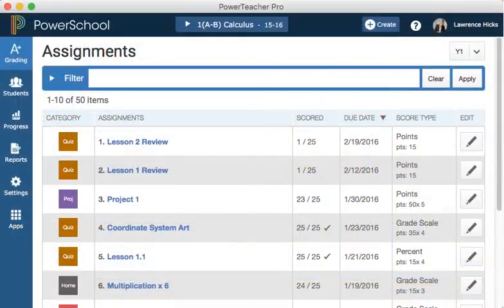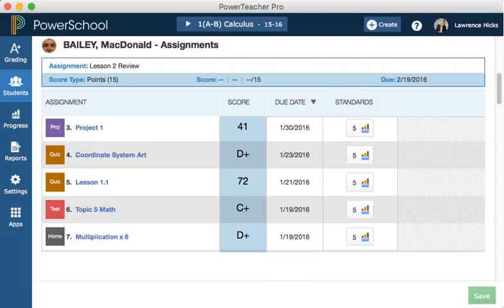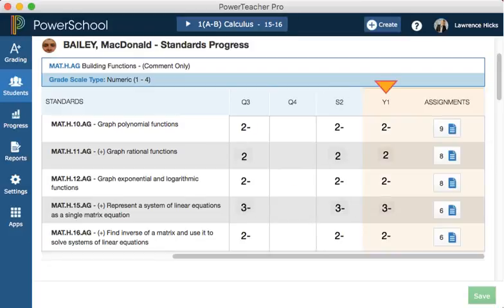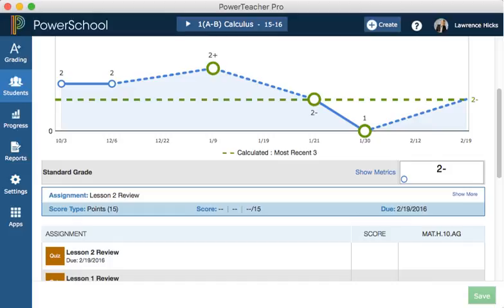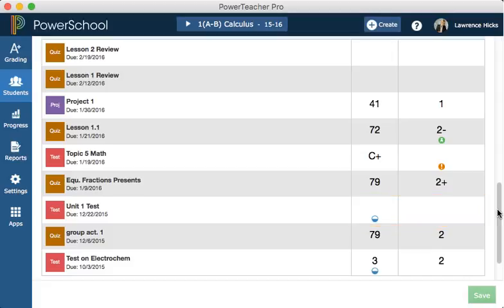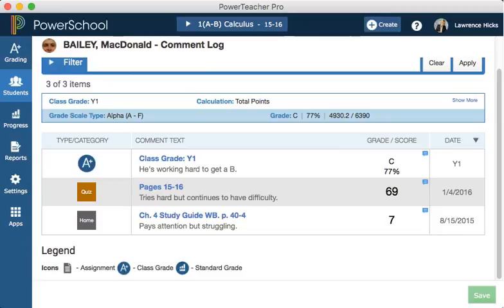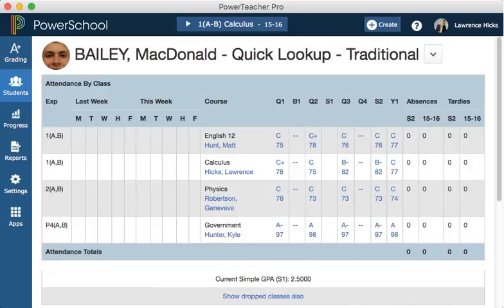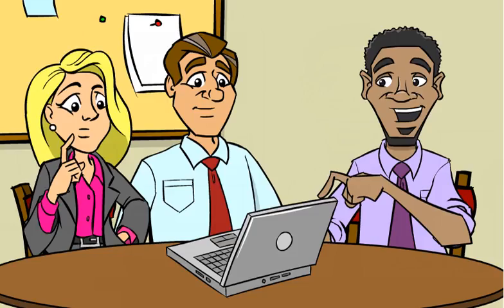Analyzing Individual Student Progress